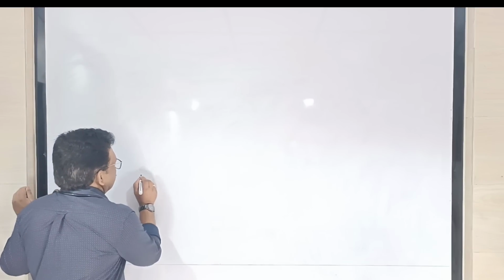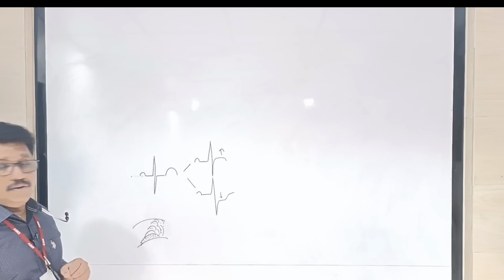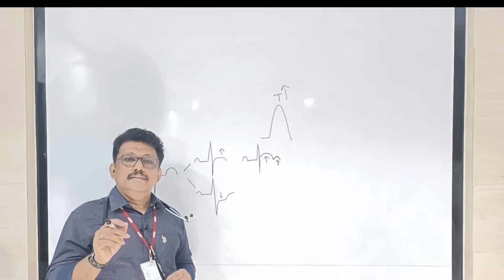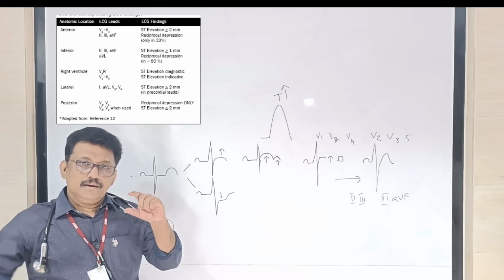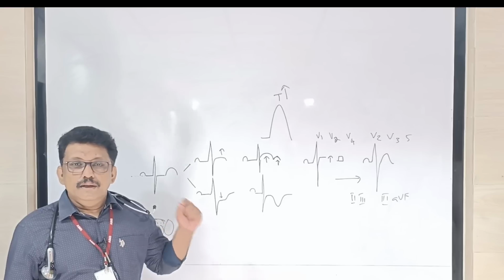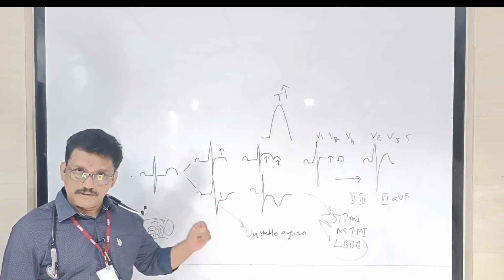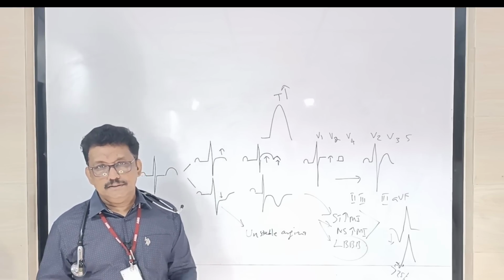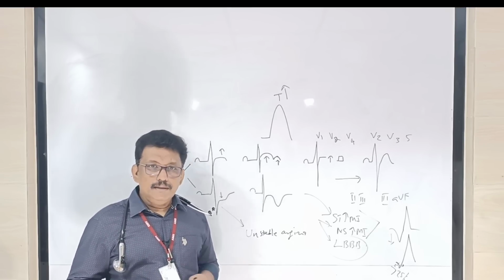ECG MADE EASY || ST SEGMENT